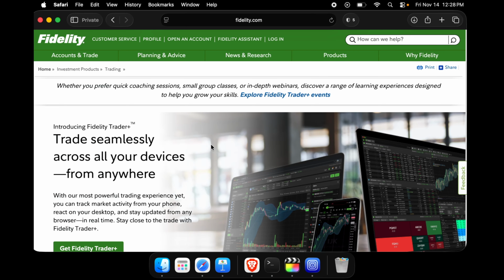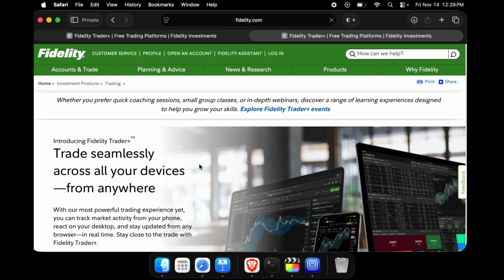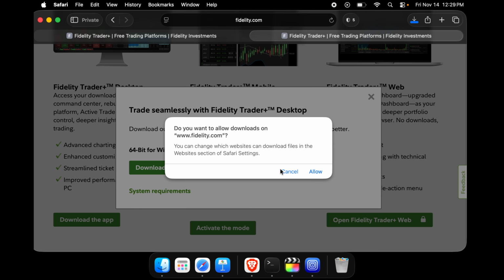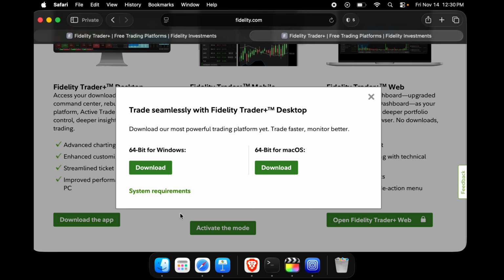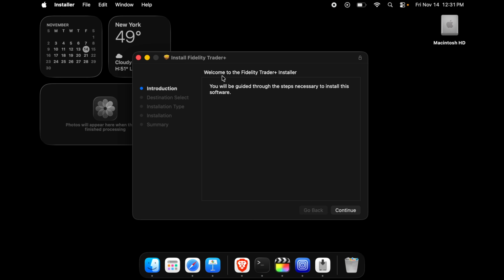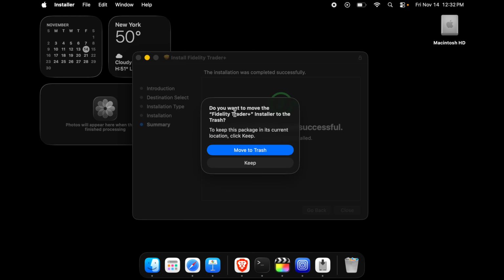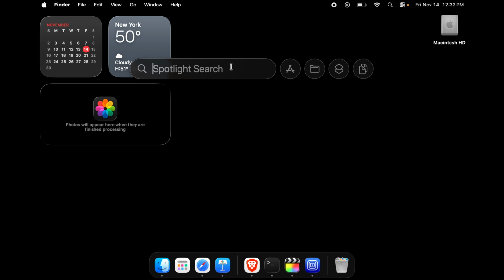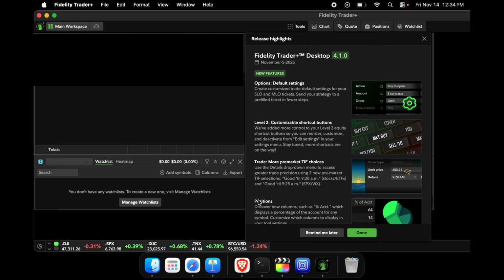Install Fidelity Trader+ On Your Mac And Start Trading